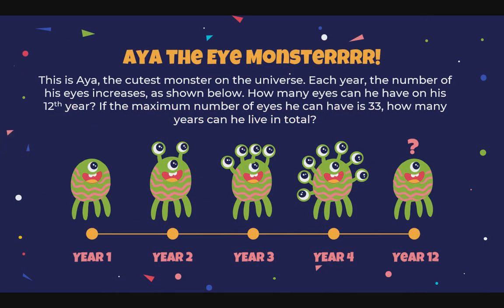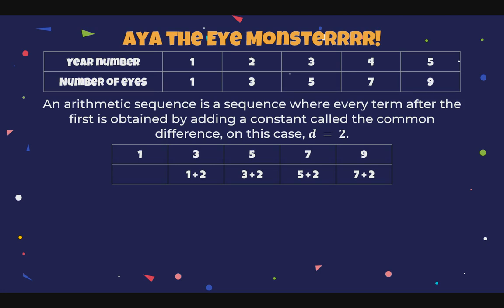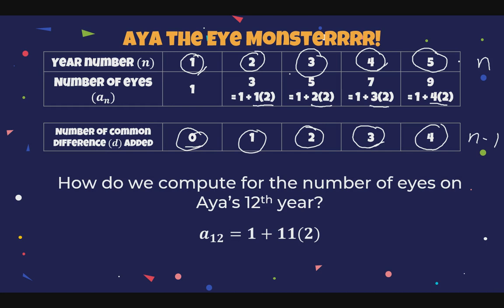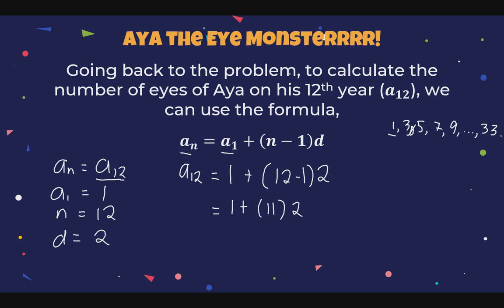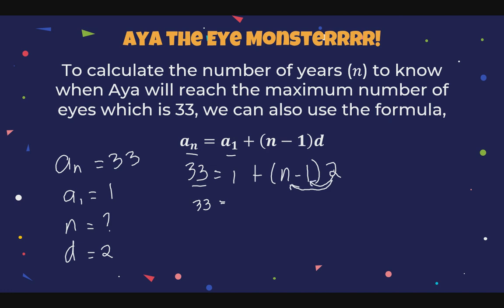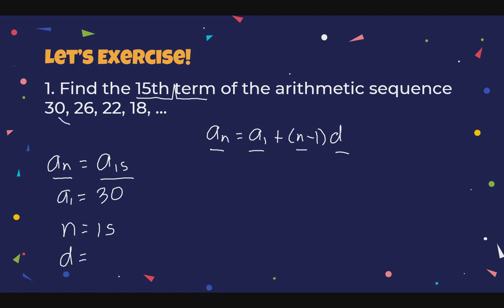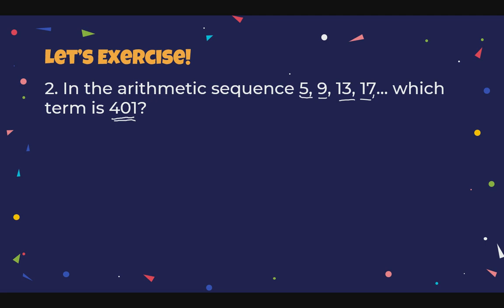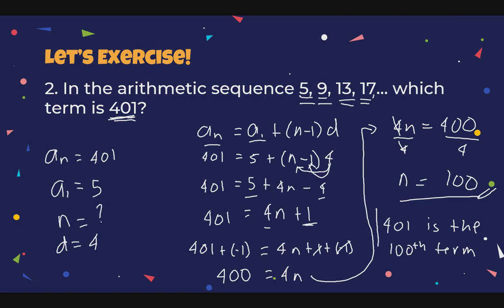QUARTER 1- DAY 6 (M10AL-Ib-1)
Finds the missing term, and number of terms in an arithmetic sequence.